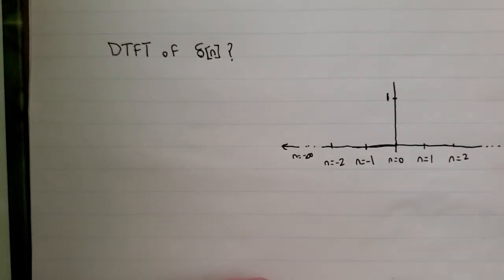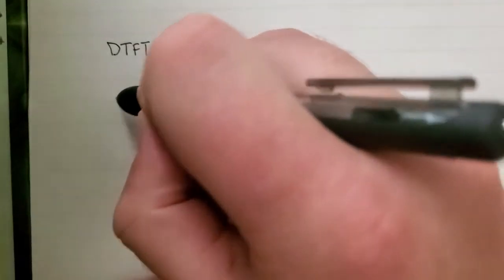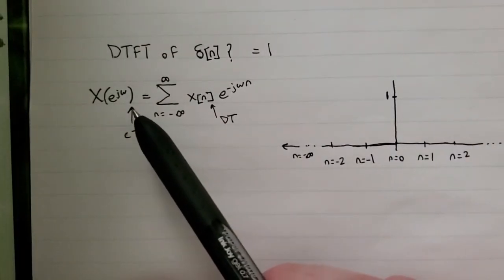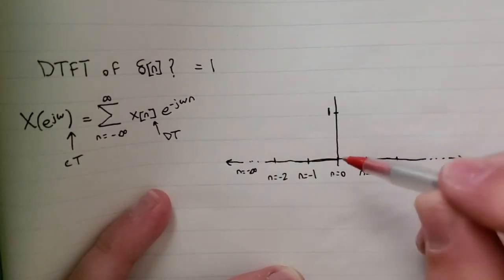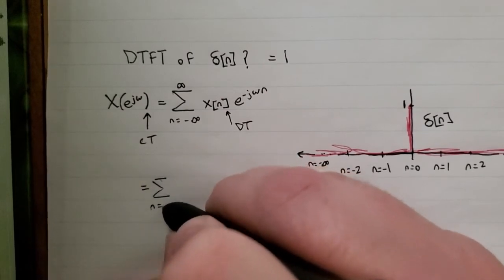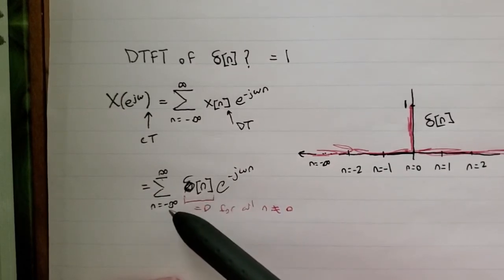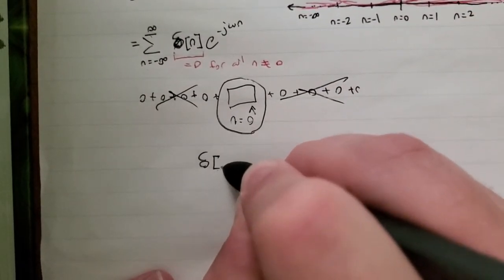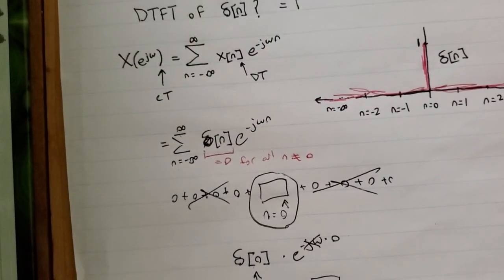DTFT (discrete time fourier transform) of Delta function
A mathematical proof showing how the DTFT of a delta function (unit impulse) is equal to 1